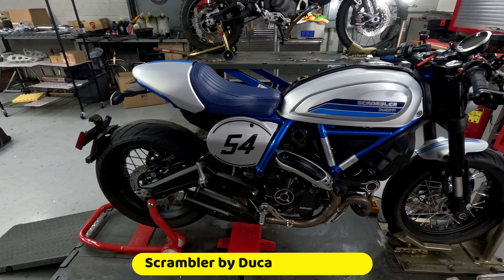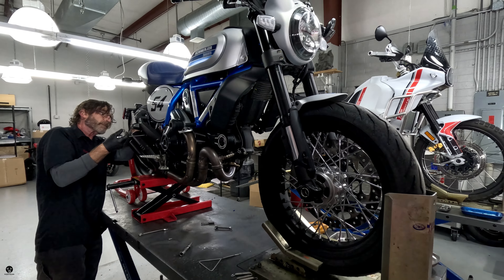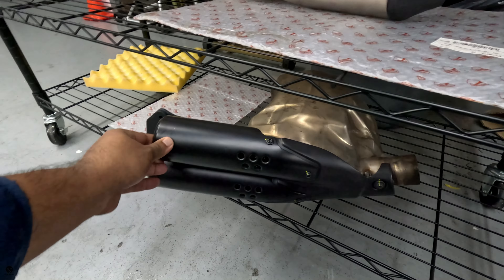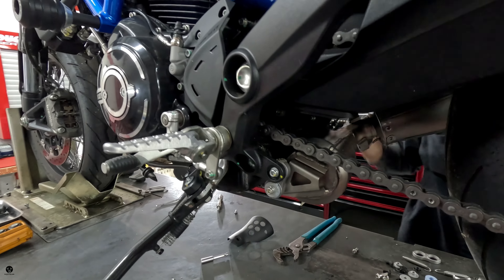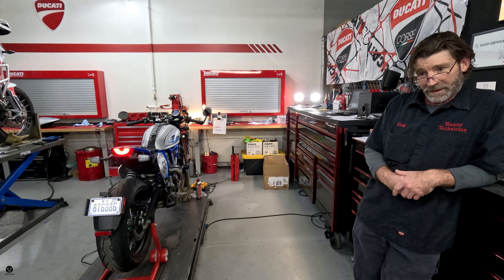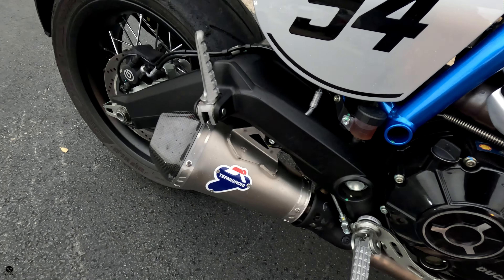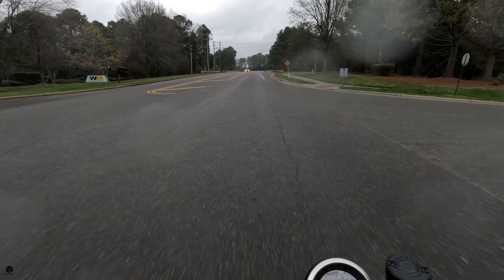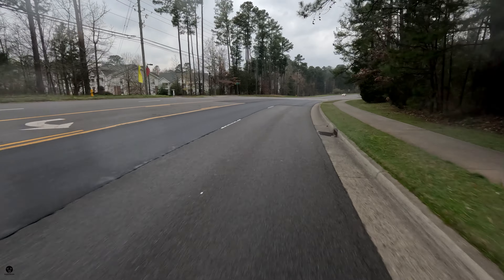Termignoni Exhaust Installation | Scrambler by Ducati Cafe Racer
Welcome to Bhroman Braapsody - today we are installing a Termignoni exhaust on a 2020 Scrambler by Ducati Cafe Racer. How does it sound? Well find out!!